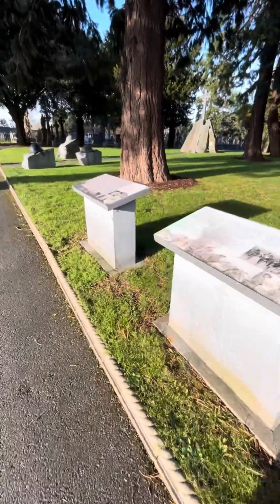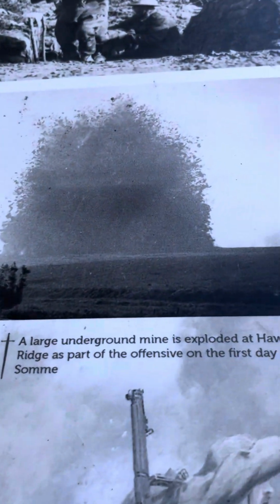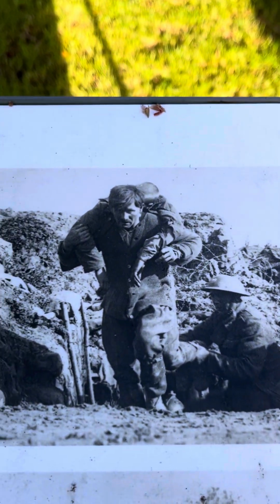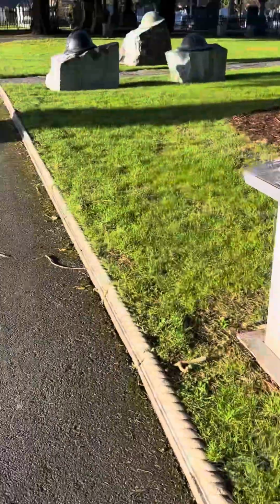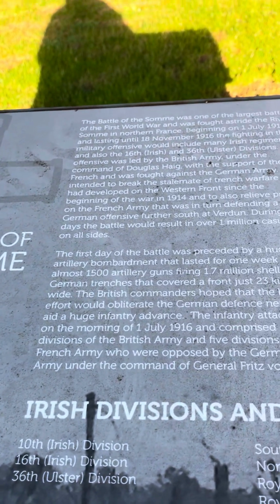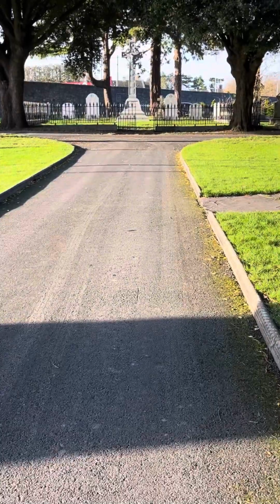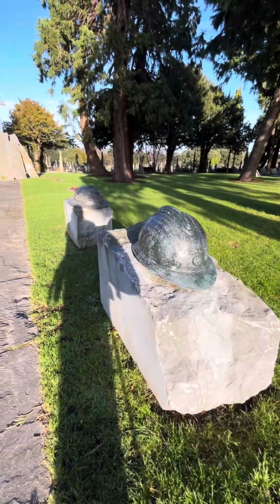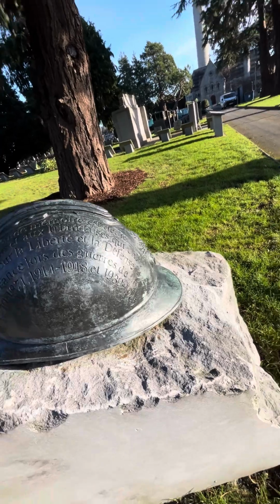CHARLES STUART PARNELL THE 16TH IRISH DIVISION 1916 AND THE GRAVE ROBBERS The Church History Trail